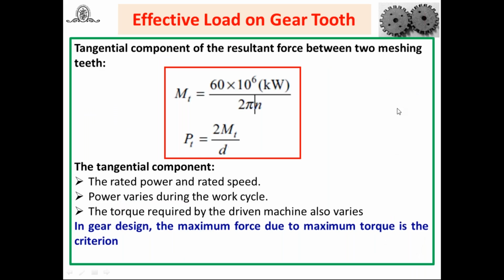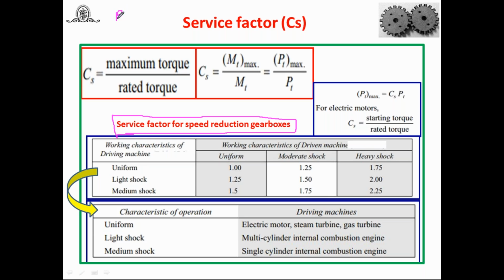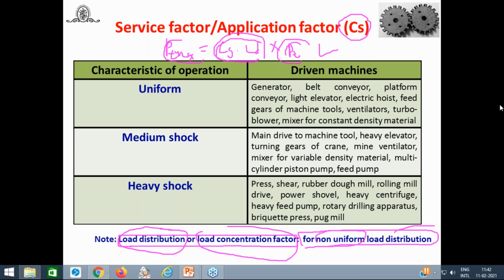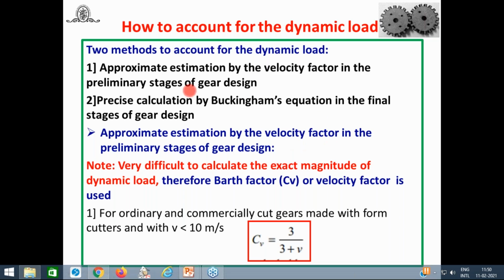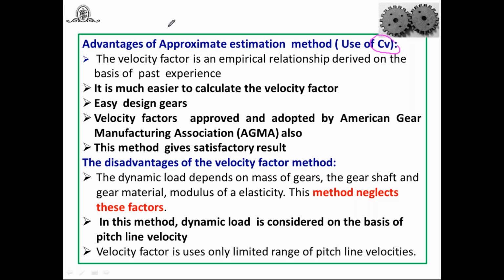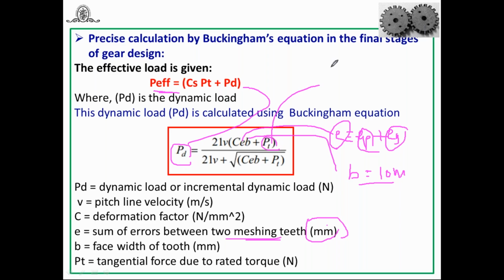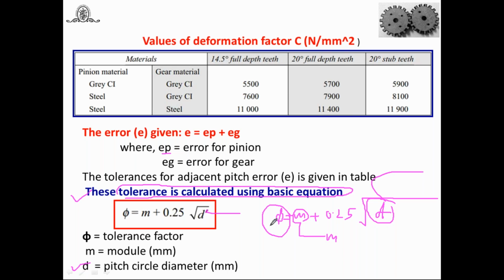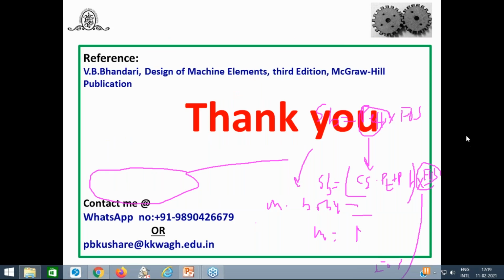Spur Gear Design: Part-III (Effective Tooth Load)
This video discusses the method of calculation of effective load  and dynamic load in spur gear design. This video also discusses the  different methods of dynamic load calculation such as  approximate estimation by the velocity factor in the preliminary stages of gear design  and Precise calculation by Buckingham’s equation in the final stages of gear design.